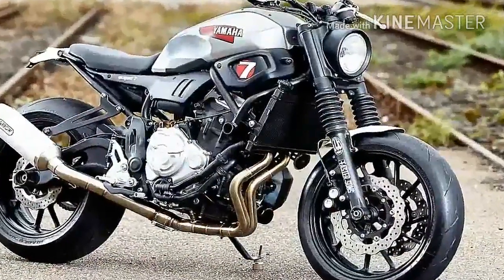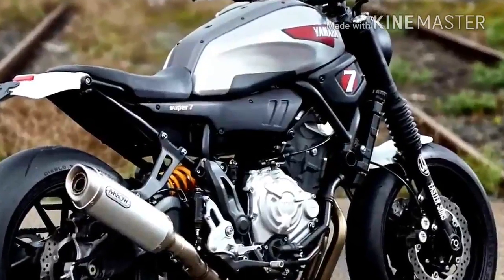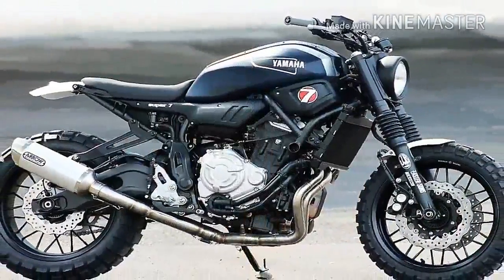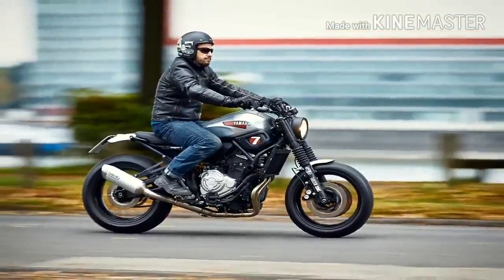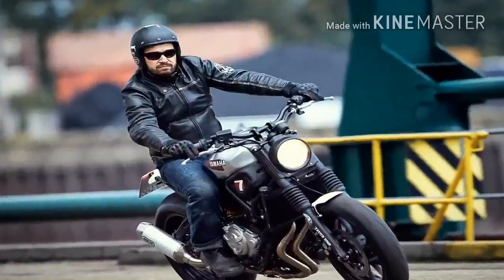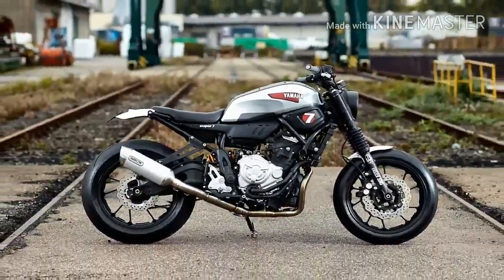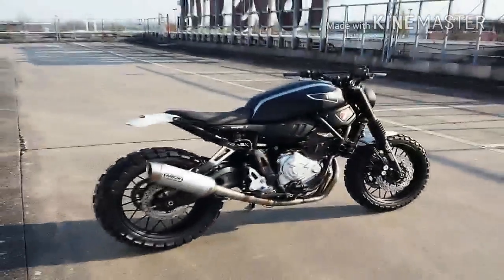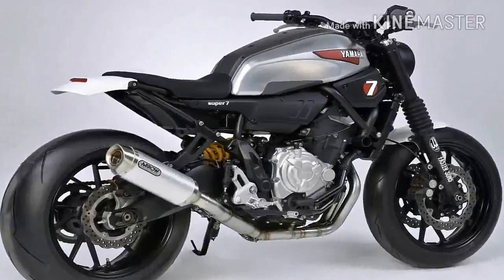AMAZING !!! YAMAHA YARD BUILT SR700 'Super 7' by JvB Moto_Introduction Video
YAMAHA XSR700 'Super 7' by JvB-moto

Following the stunning concept ‘Faster Son’ created by Chabbott Engineering’s Shinya Kimura this summer to launch the XSR700, Germany’s JvB-moto is now the first custom builder to step up and deliver their take on the latest offering from the Sport Heritage range. The result, the ‘Super 7’ makes a bold statement, making it clear that the possibilities for customization and personalisation with the XSR700 are huge.